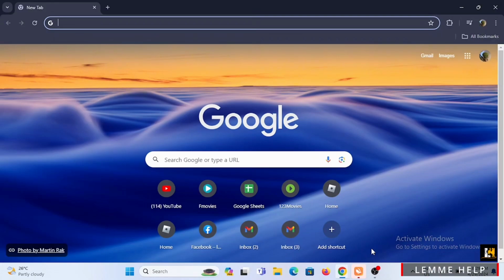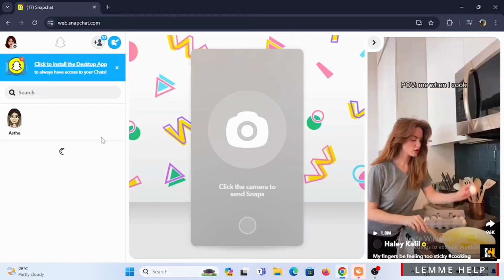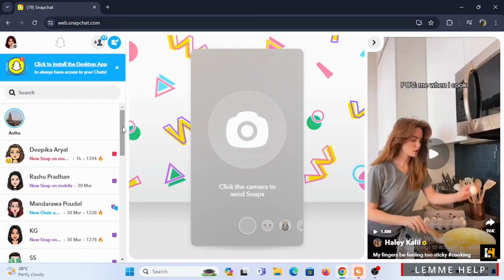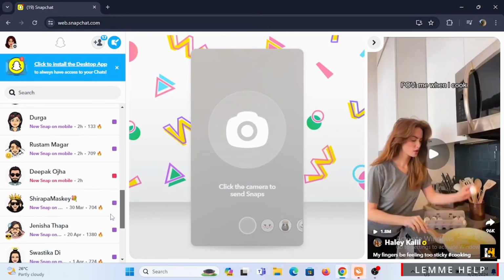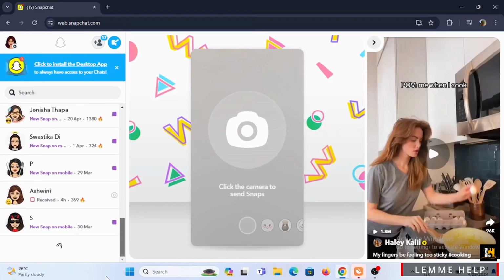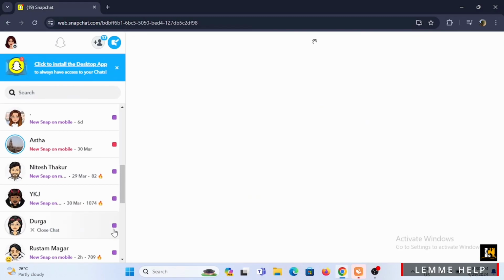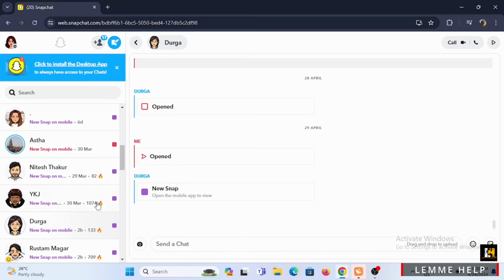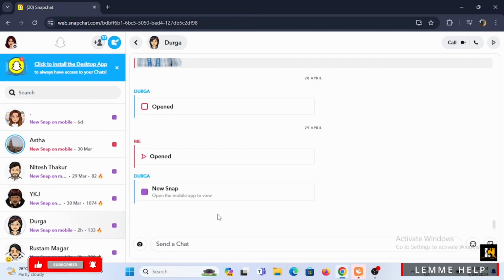How To View Snaps on Snapchat Web BEST Way!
Interested in viewing snaps on the Snapchat web platform in 2024? This video tutorial provides detailed instructions on how to access and use Snapchat on your web browser, allowing you to view snaps, chat, and more without needing your mobile device.

In this tutorial:
0:00 - Introduction
0:05 - How to View Snaps on Snapchat Web (2024 Step-by-Step Guide)

Discover how to log in to Snapchat Web and navigate the interface to view snaps and stories. We’ll cover everything from setting up your account for web access to managing your chats and settings on a larger screen.

Enjoy Snapchat's features conveniently on your computer!